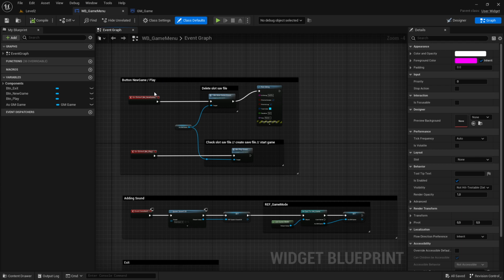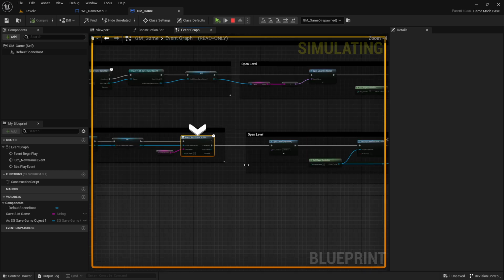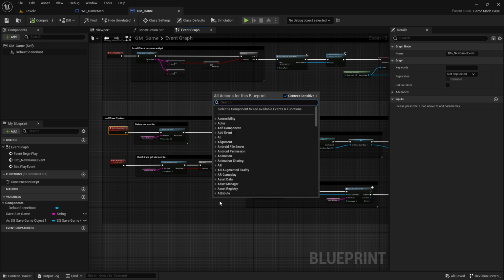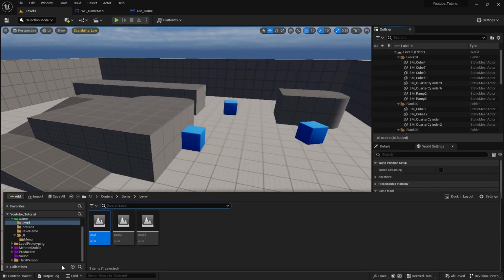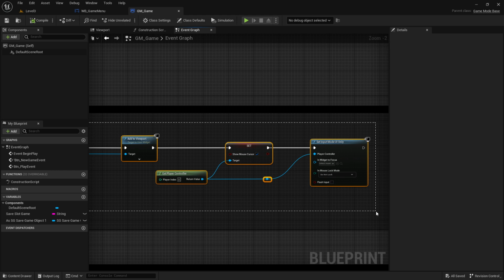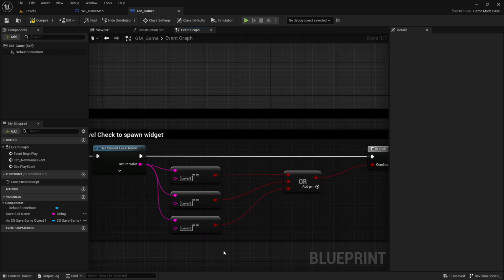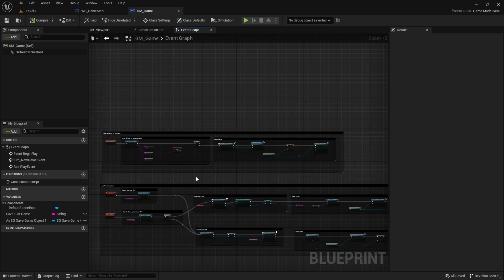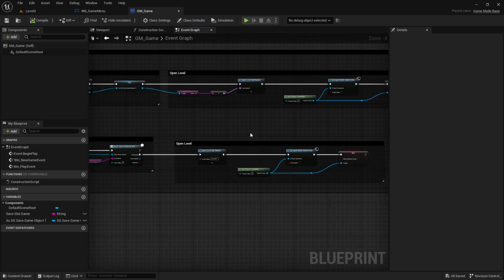UE5 - Tutorial #15 - Game Dev - Save Game #4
Hi,
here we correct some errors. Part 4.